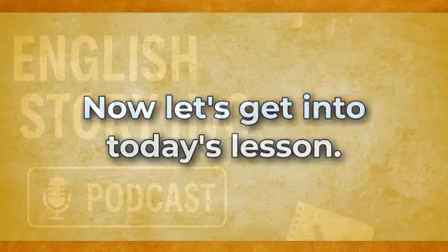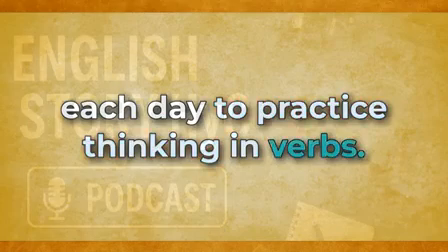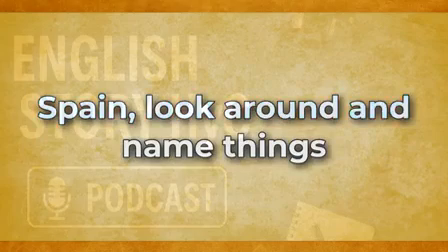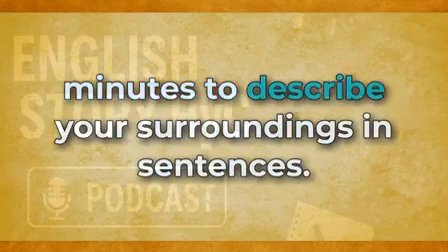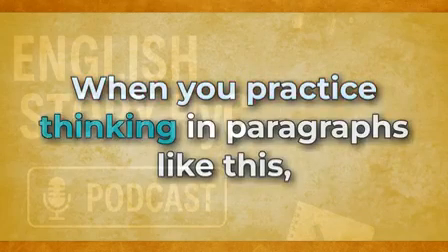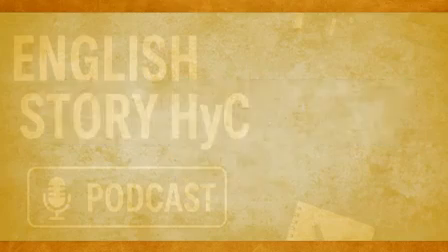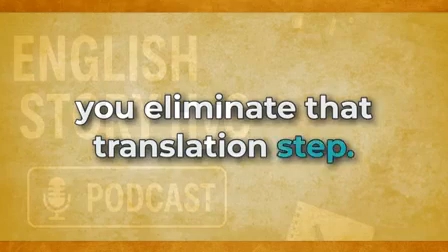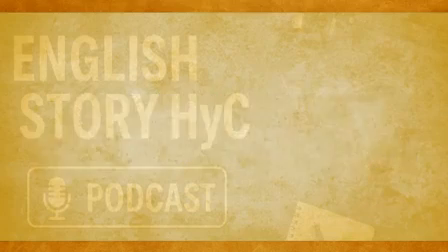I Practice Thinking in English | Graded Reader | Improve Your English Speaking | Speak English Well